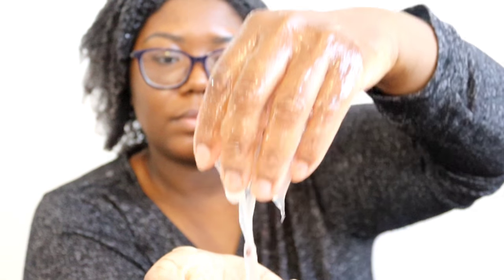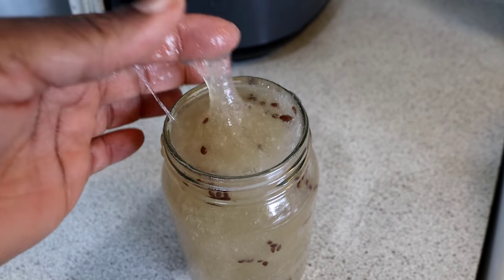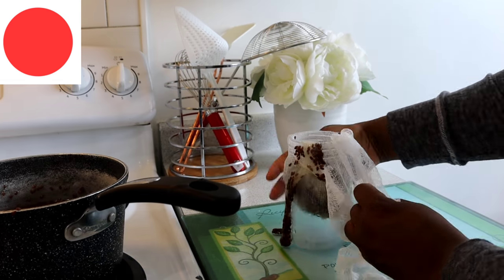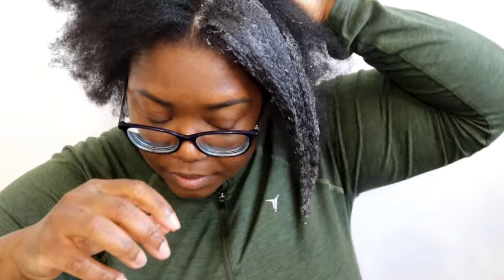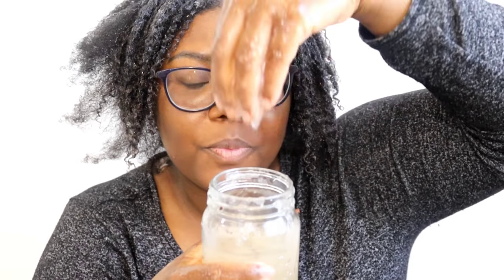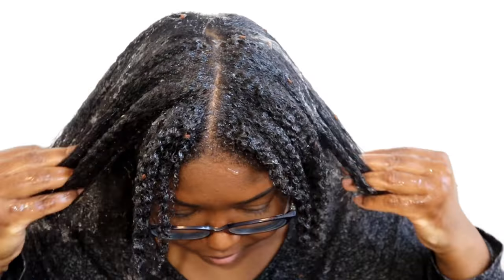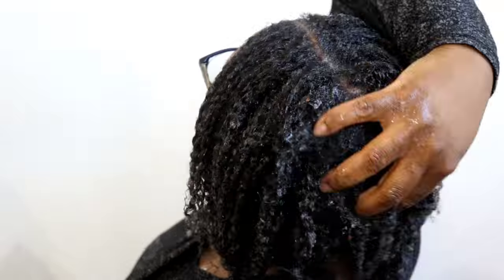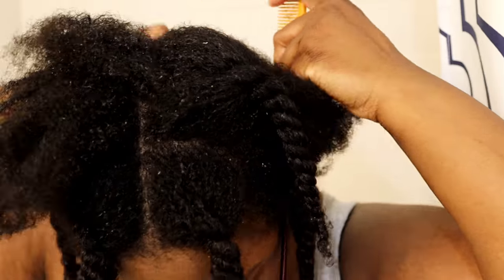I tried Flaxseed gel on my hair for 1 week and this is what happened... |DIY flaxseed gel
FLAXSEED GEL 4C HAIR GROWTH 2 inches in 7 days | SHOCKING 4C hair growth2 inches in 7 days using FLAXSEED GEL | quick 4C hair growth Grow your hair in just one week
I used flaxseed gel for 7 Days and I was amazed by how much my hair grew. I have 4C hair and my hair usually takes forever to grow. I was not expecting these results. I am still in disbelief.
Making the gel is super easy. Simply buy your flaxseed, boil, cool, and strain. This is an inexpensive DIY gel that can save you a lot on hair products.